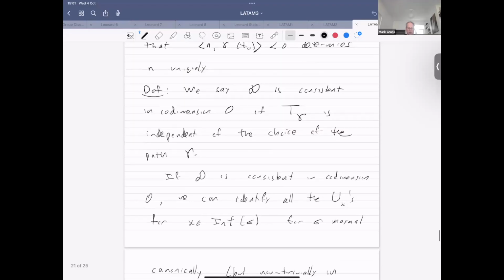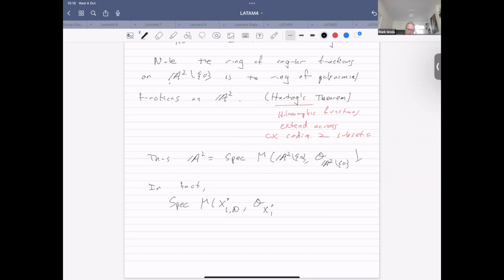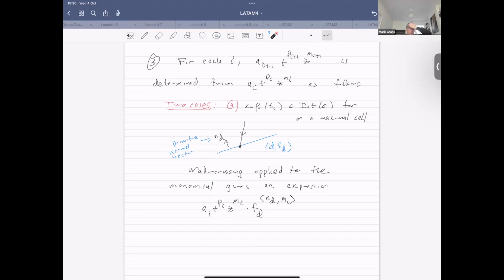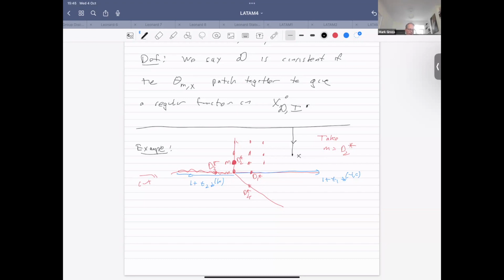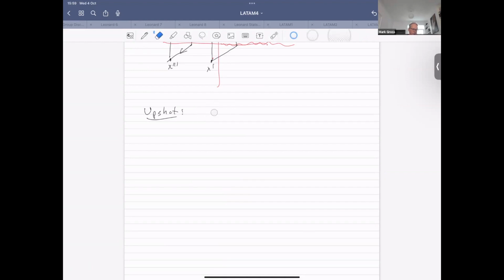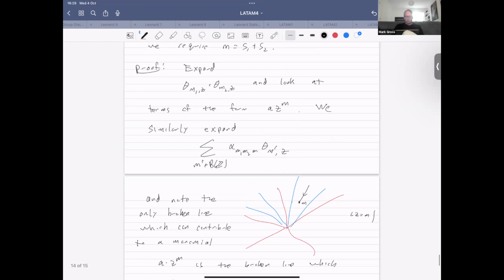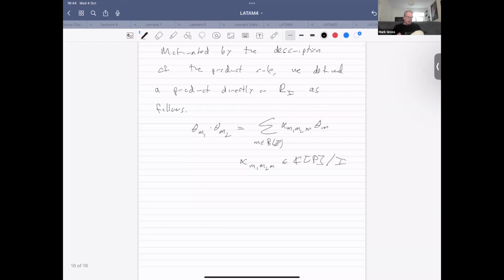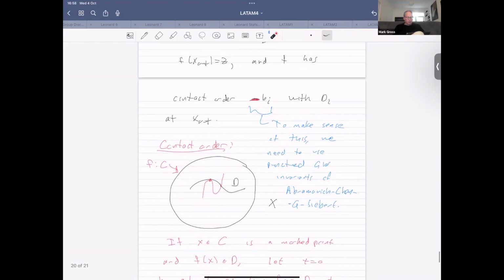Gross-Siebert Program - Mark Gross (Part 4)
Gross-Siebert Program (Mark Gross, University of Cambridge)
Fecha: miércoles 04 de octubre 2023